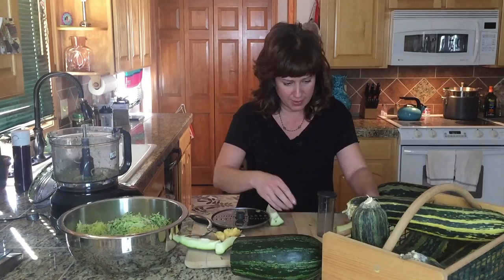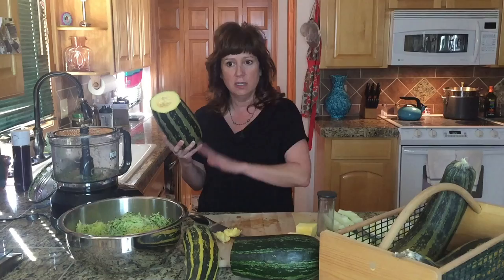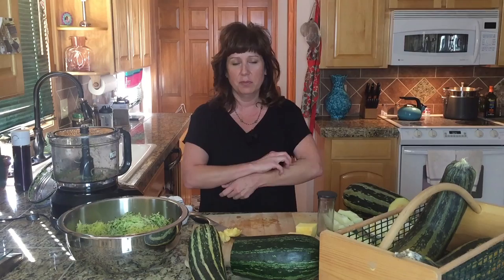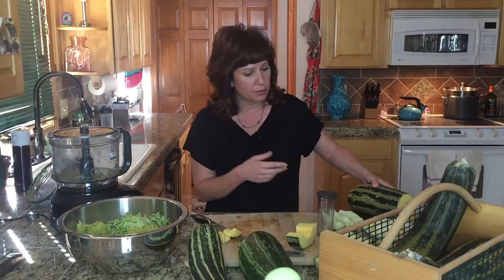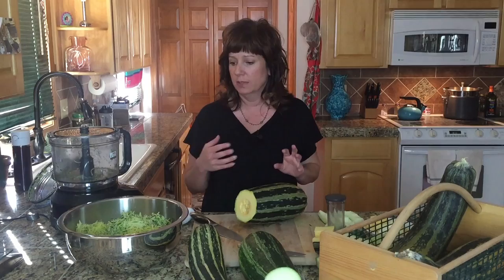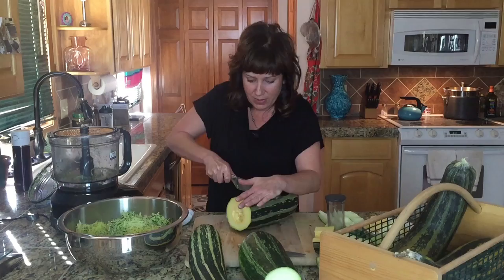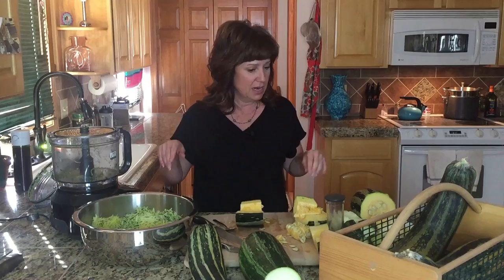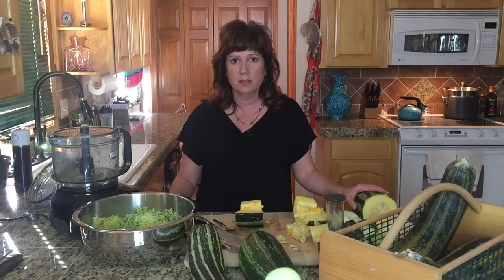Zucchini Talk: Big Zucchinis & Harvesting Zucchini Seeds | Love Your Land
It's time to set the record straight on big zucchinis!  They possess qualities and attributes that their smaller siblings don't have!  And, when it comes to getting the seeds out of them, there really is a right way and a wrong way.  And the right way is SO EASY!

Send a friend request to "Karen Land" on Facebook to interact with me personally!